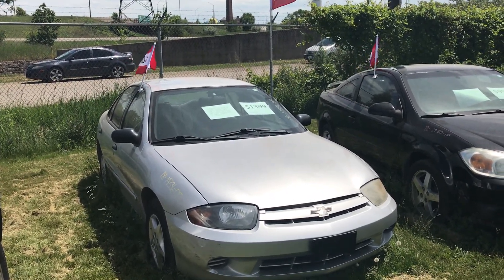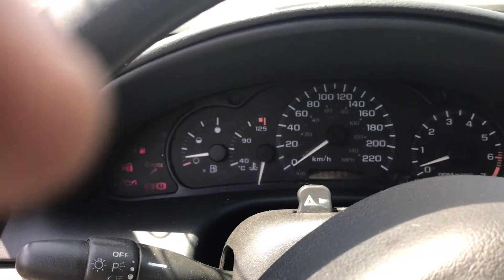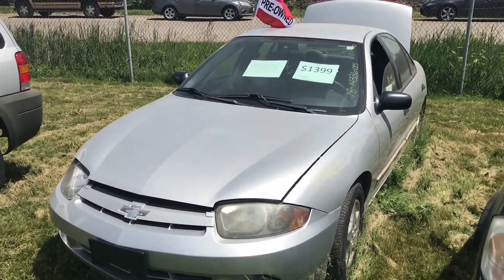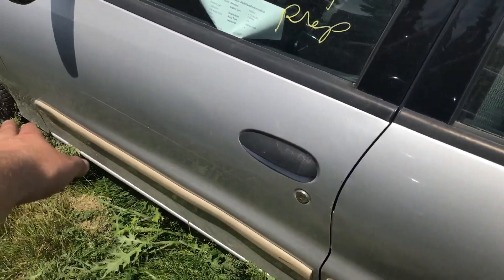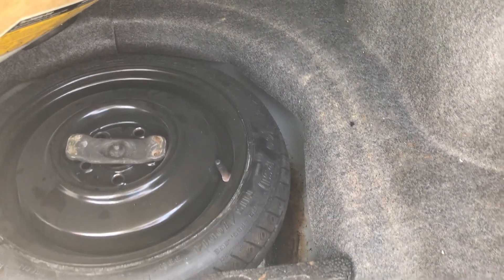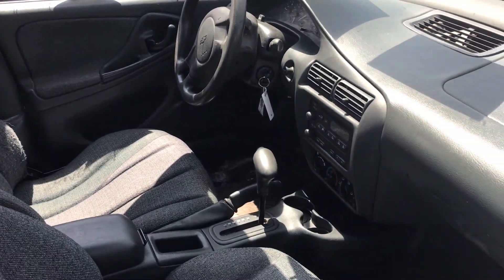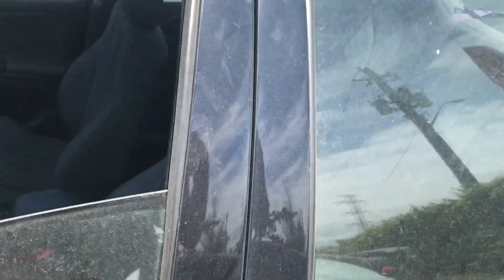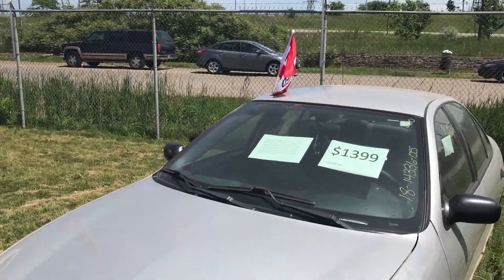2005 Chevrolet Cavalier Junk Yard Walk around and Start up